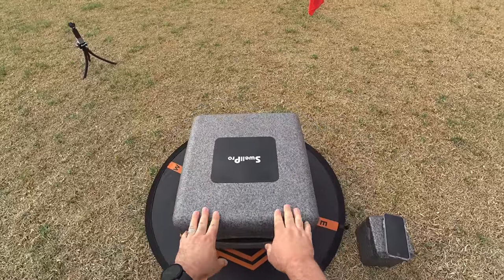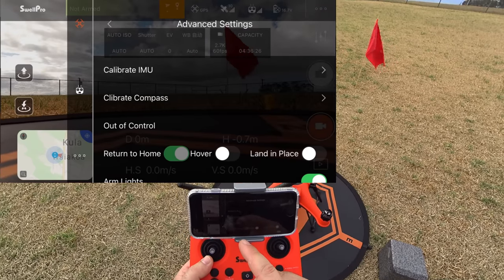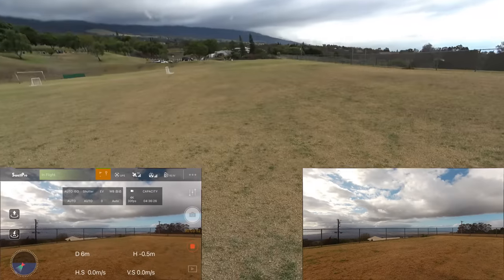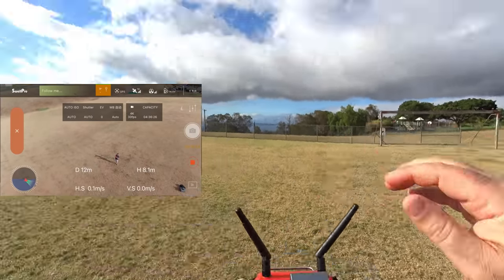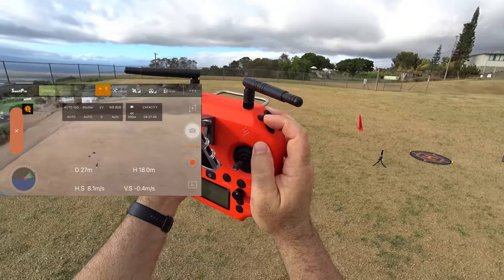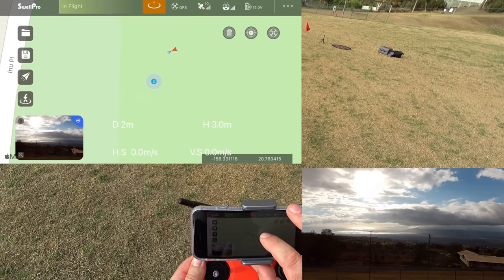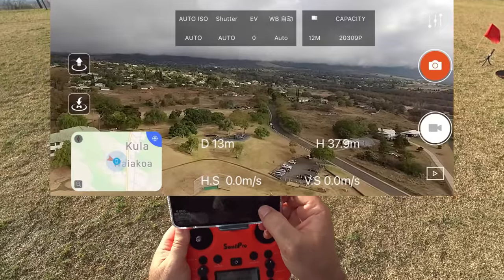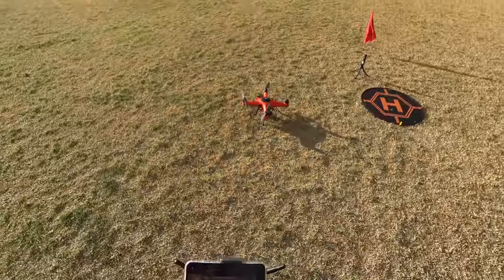SwellPro SplashDrone 4 Flight Test Review IN DEPTH - How good is it...REALLY!?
SwellPro has many needed and bold improvements touted with the Splashdrone 4.  Follow my series and see if it holds up to the claimed performance improvements.

Splash Drone 4 Series Videos will be here when completed:
Part 3 Ocean Proof Torture Test
Part 4 Lift Limit Test
Part 5 Day Fishing Test & Coastal Cinematic
Part 6 Night Fishing Test & LED Exploration

My Tried and True Everyday Gear that works:
Tablet Bracket (side clamp controllers)
Tablet Bracket (DJI top clamp controllers)

Aloha,
- Dustin & Family